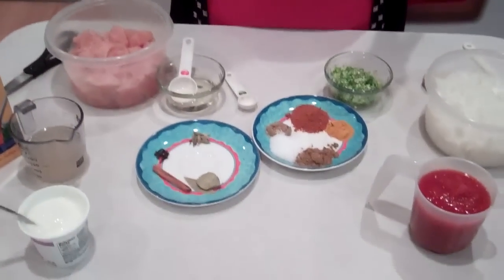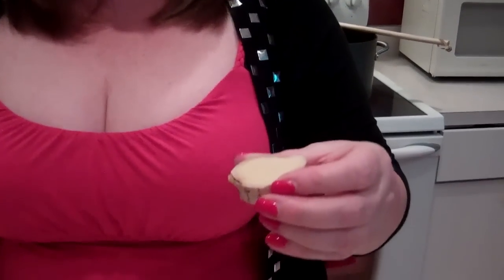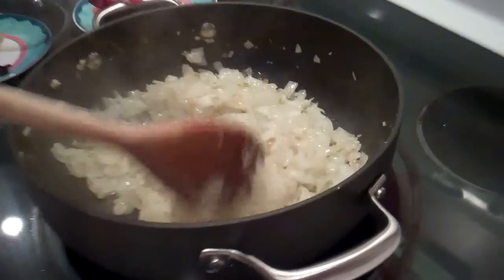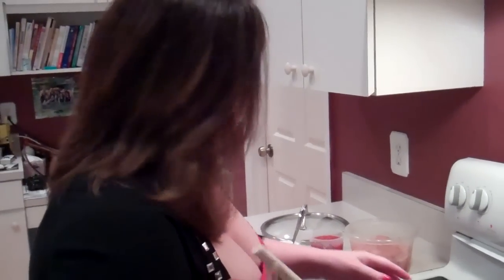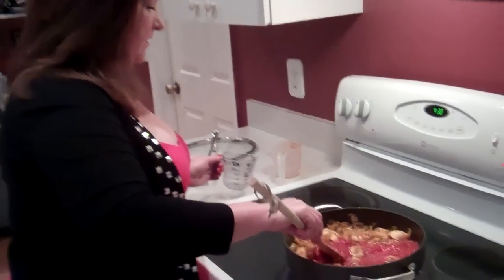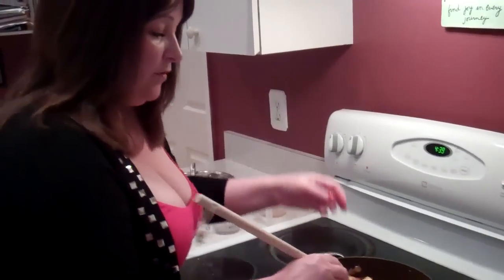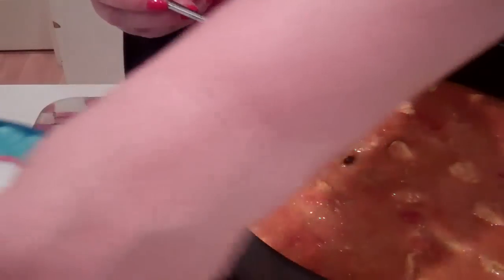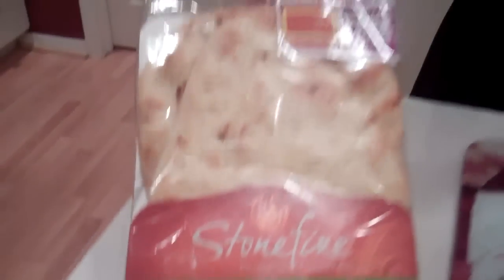Easy & Yummy Chicken Curry